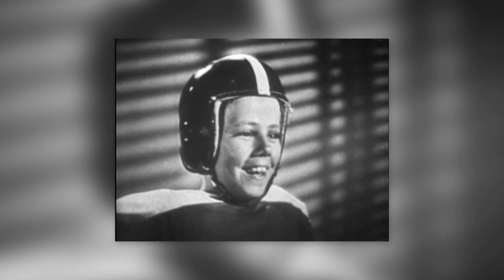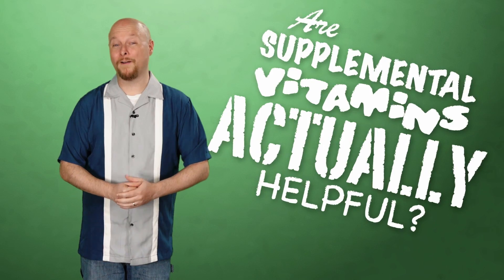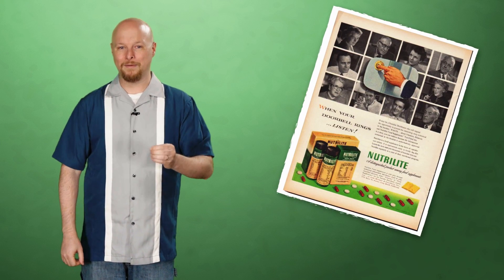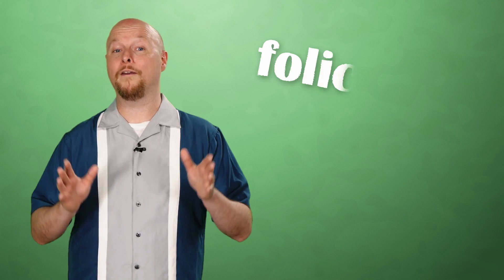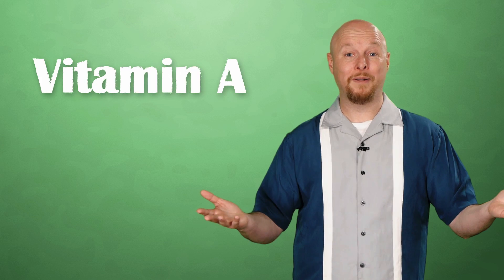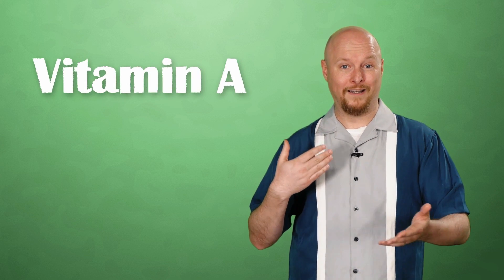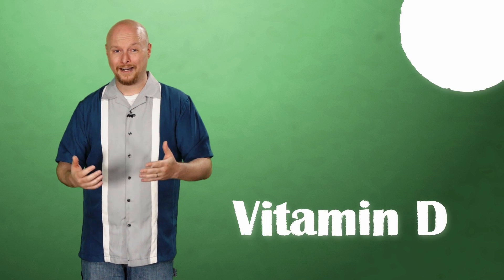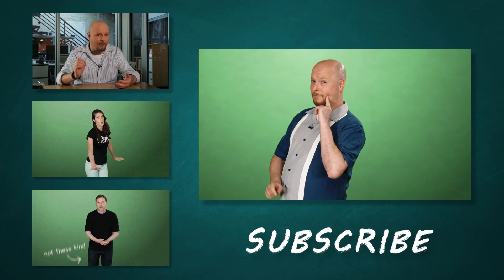Do Supplemental Vitamins Actually Work?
A vitamin a day keeps you healthy to play. Or does it?

Nature's Way Alive! Gummies image source:

Want to Stay Healthy? Don't Rely on Vitamins. By: Sifferlin, Alexandra, Time.com, 11/12/2013

Vitamin Supplements: Hope vs. Hype. By: Perez, Rachel, Tufts University Health & Nutrition Letter, 15260143, Aug2011, Vol. 29, Issue 6

Are the top-selling vitamins worth taking? (cover story). (2011). Consumer Reports on Health, 23(3), 1-5.

Guallar E, Stranges S, Mulrow C, Appel LJ, Miller ER. Enough Is Enough: Stop Wasting Money on Vitamin and Mineral Supplements. Ann Intern Med. 2013;159:850-851.